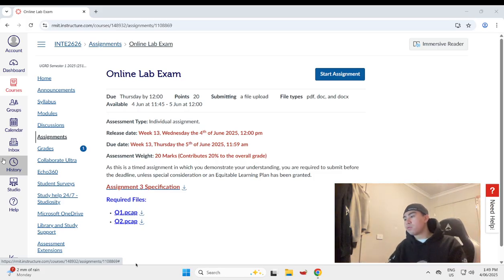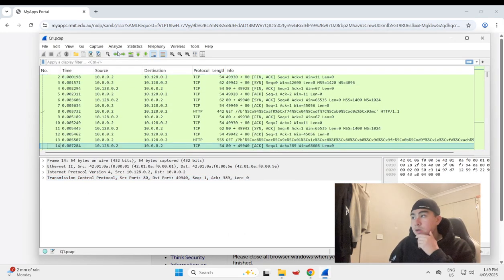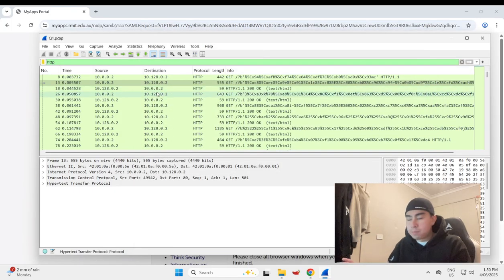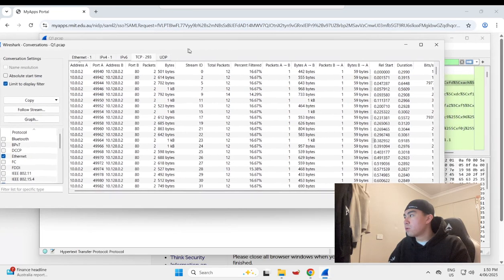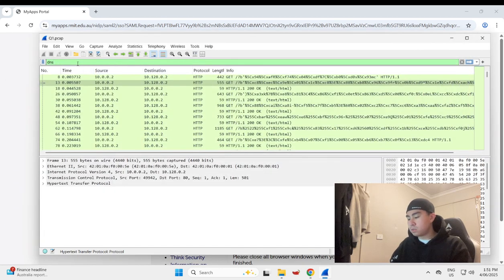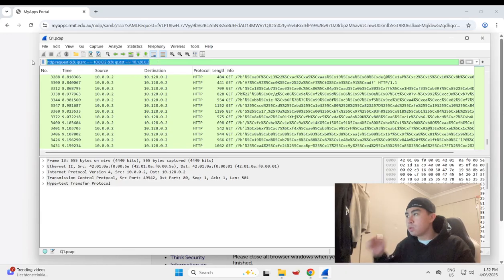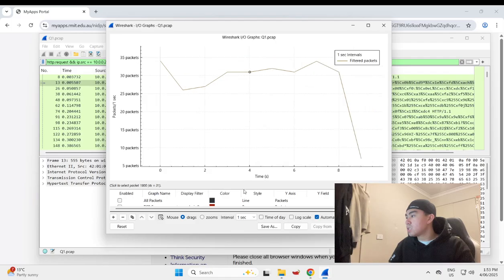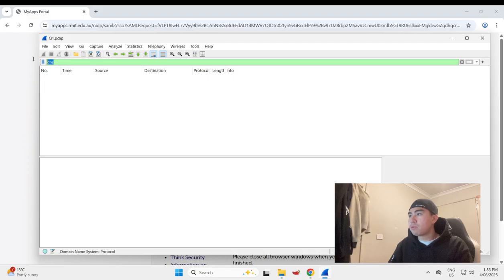INTE2626 Lab Exam Question 1.2 Analysing Network Attacks